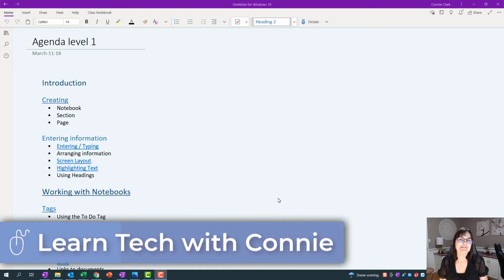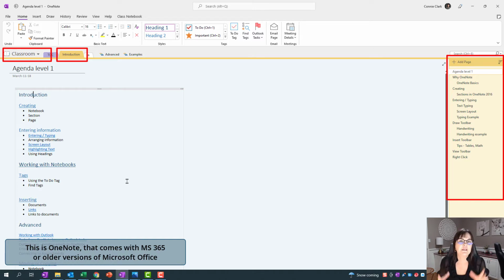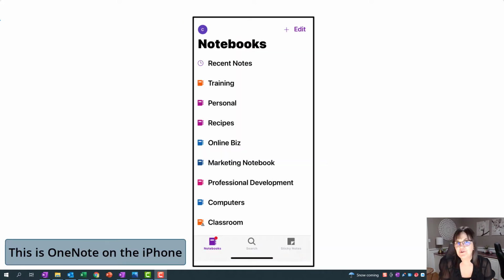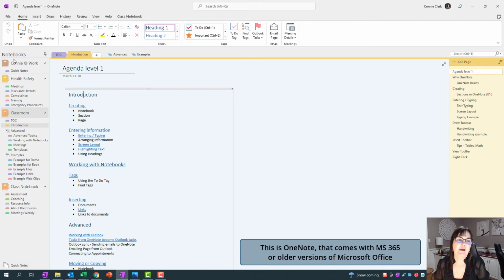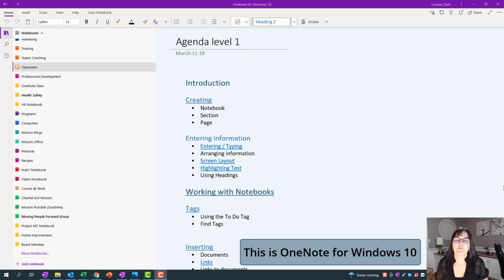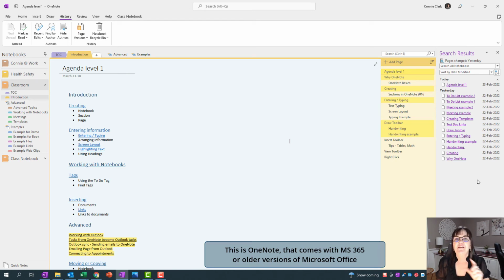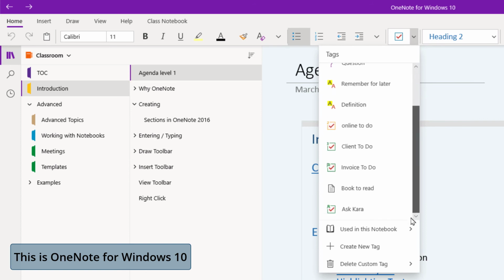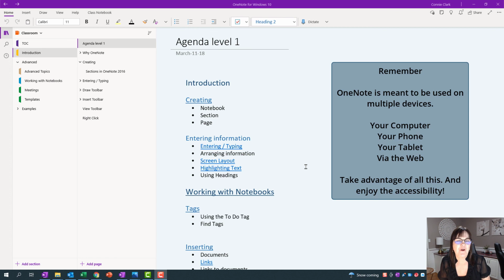The OneNote Showdown: Which Version Should You Use?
OneNote looks different depending on the version or device that you use. Understand the differences between OneNote app and OneNote for Windows and OneNote for Web, and OneNote for iPad or iPhone.

Take a look inside my new book, Work Smarter with OneNote... discover why this OneNote book is just what you need...